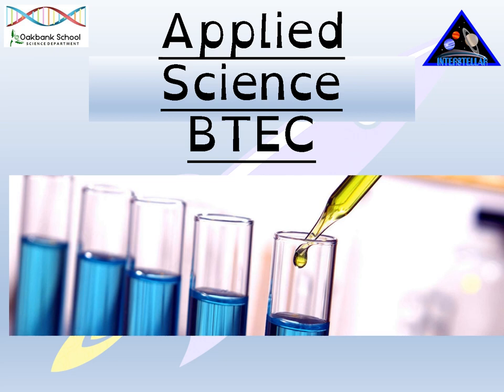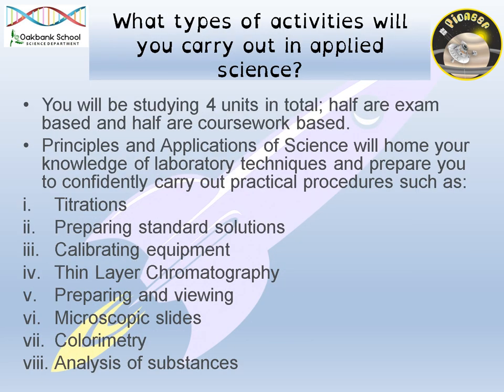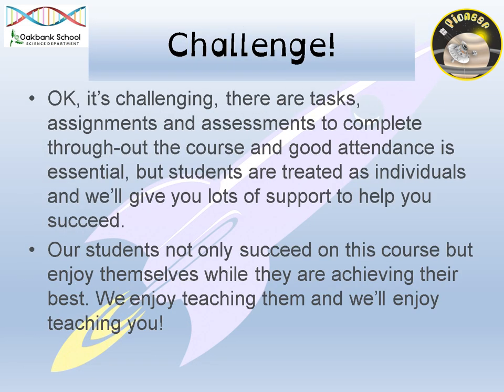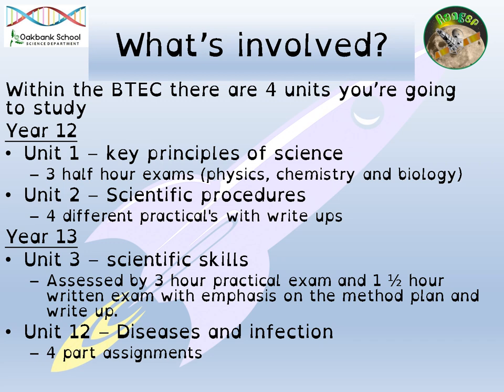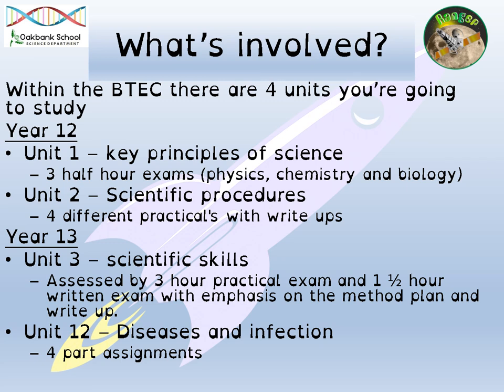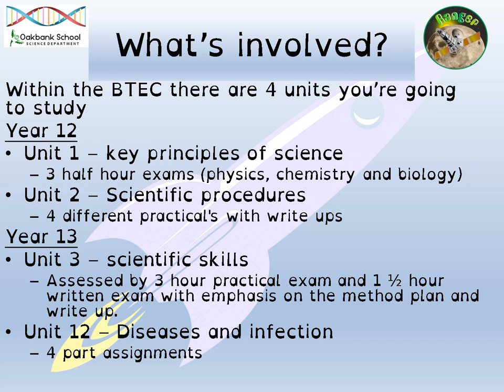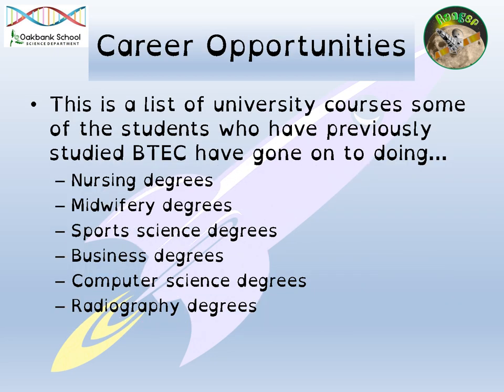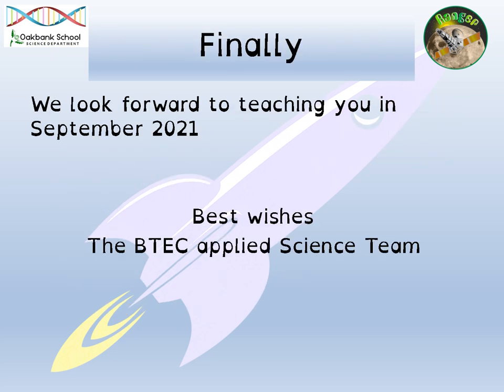Post 16 Applied Science - Beckfoot Oakbank